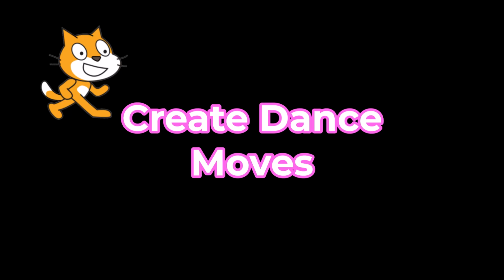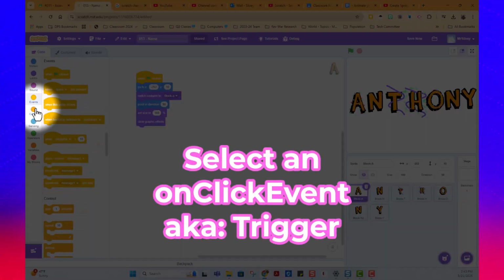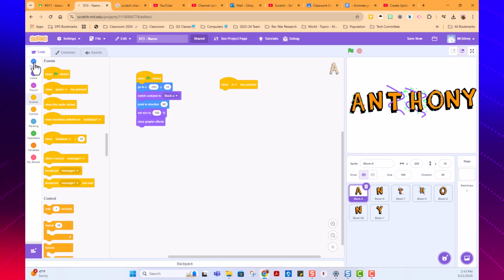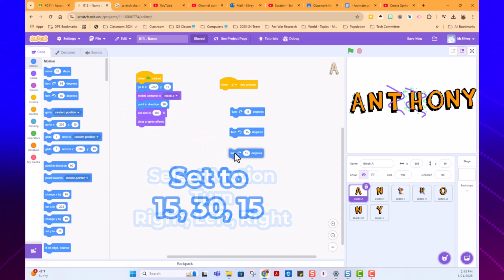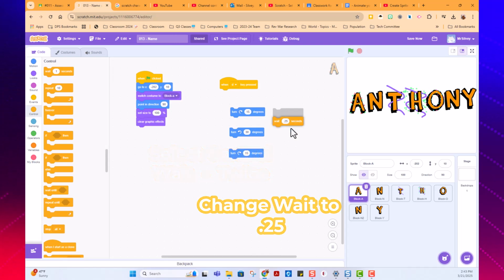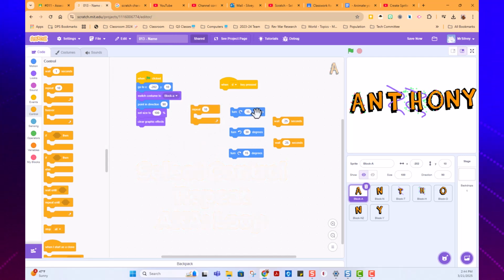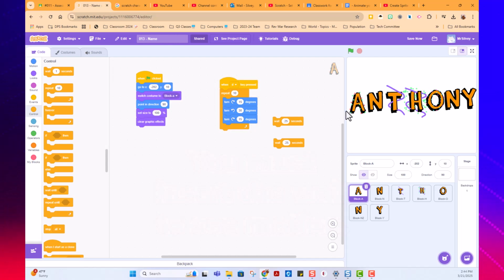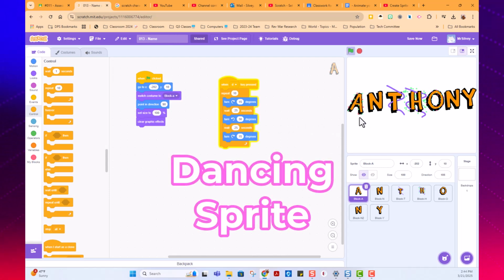Create a Dancing Sprite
Short tutorial on creating dance moves for a sprite in Scratch.